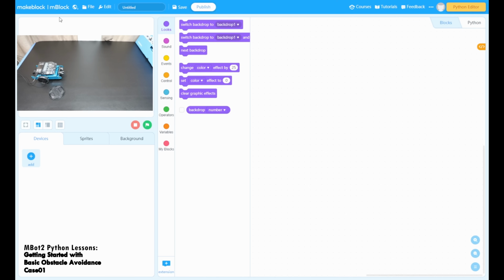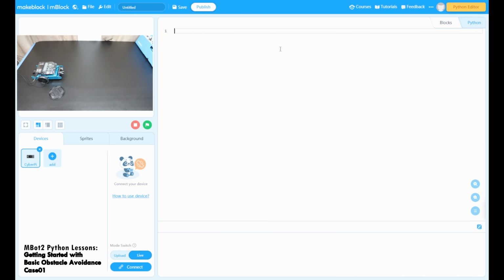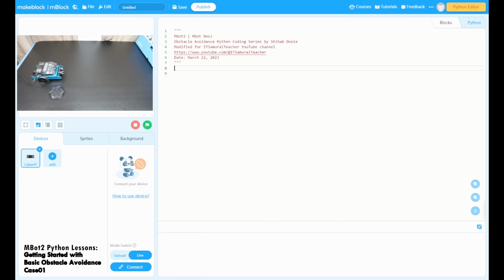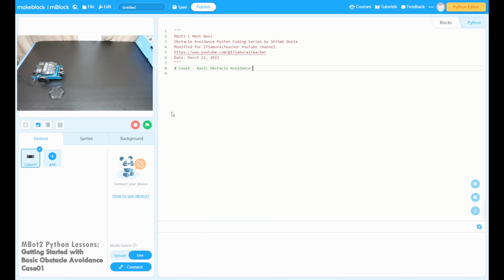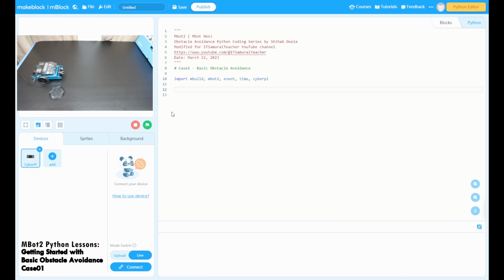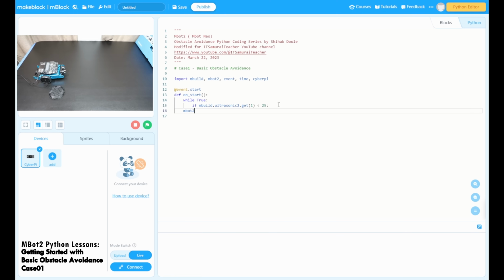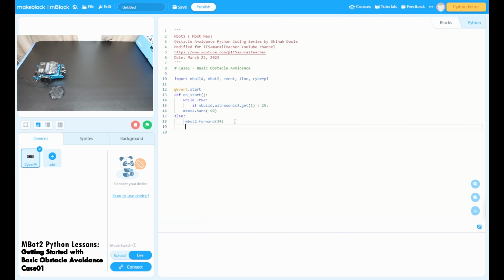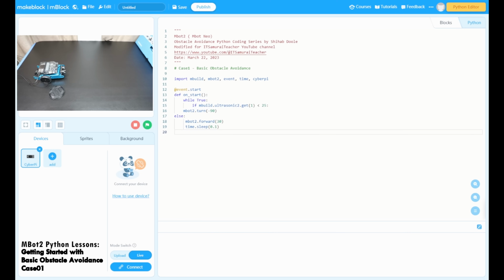MBot2 Python Lessons: Getting Started with Basic Obstacle Avoidance - Case 01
"Your coffee helps me conquer my tech demons! With your support, I can invest in better lighting, editing software, and even a dragon-powered microphone (okay, maybe not that, but a new mic would be epic!)."

👉 Amazon Store

Welcome to our MBot2 Python programming series! In this video, we'll be covering the basics of obstacle avoidance using the ultrasonic sensor on the MBot2 robot.

We'll start by introducing you to the necessary hardware and software components for programming the MBot2 robot with Python. Then, we'll walk you through the code step-by-step and explain how it works.

By the end of this video, you'll be able to program your MBot2 robot to avoid obstacles using the ultrasonic sensor with ease. Whether you're a beginner or an experienced programmer, this lesson is a great way to get started with MBot2 Python programming.

We'll be covering a wide range of topics to help you get the most out of your MBot2 robot.

MBot2
Mbot Neo
Robotics
Programming
Python
Obstacle Avoidance
Ultrasonic Sensors
Random Turns
Tutorial
Beginner-Friendly
STEM Education
DIY Robotics
Technology
Engineering
Coding
AI
Machine Learning
OpenAI
Artificial Intelligence
Automation
Electronics
Educational Robotics
Robotics Projects
Educational Technology
Maker Education
Educational STEM videos
Robotics Programming
Robotics for Kids
Robotics for Beginners
Robotics for Students
Robotics Curriculum